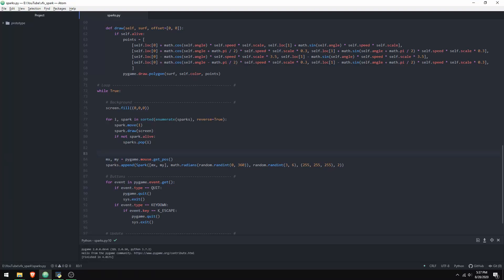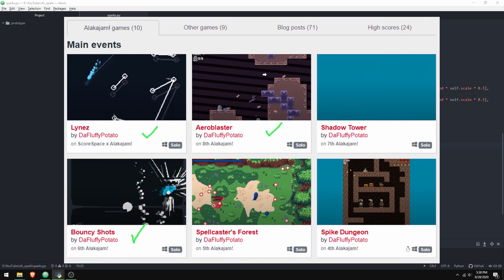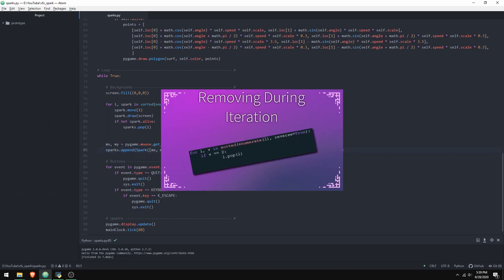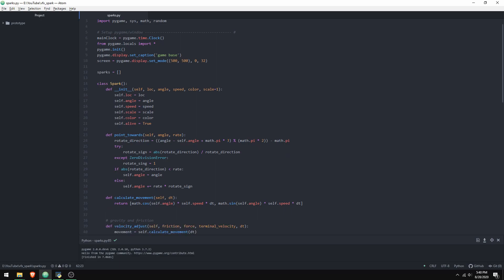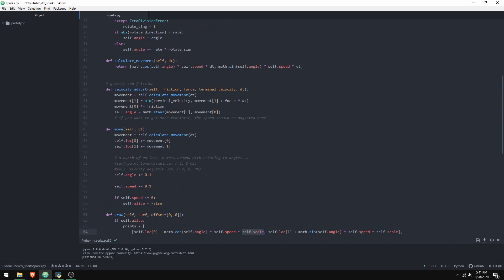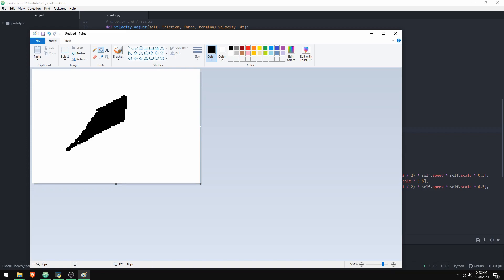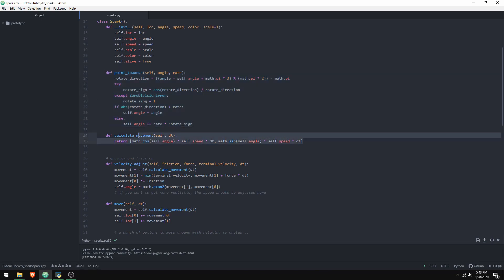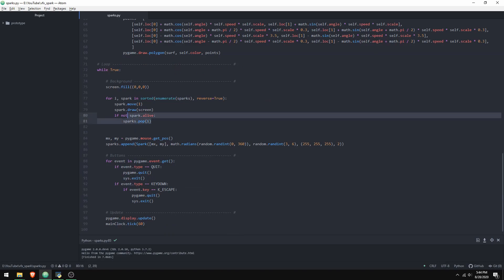Pygame Spark VFX - Demo/Explanation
This video is the first in a series on VFX techniques in Pygame. The spark effect shown in this video is useful for adding more visual impact to collisions among other things.